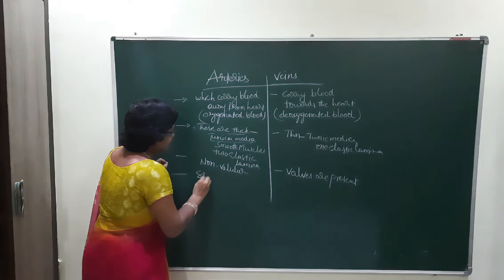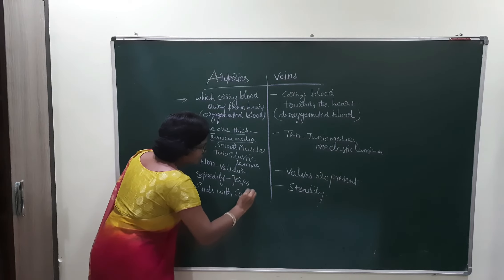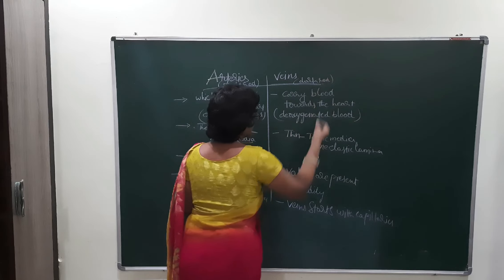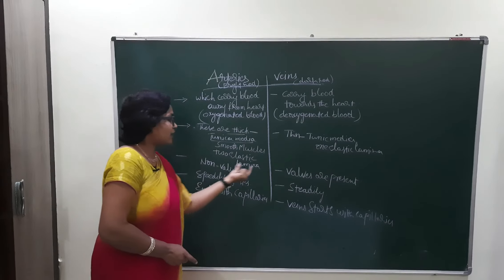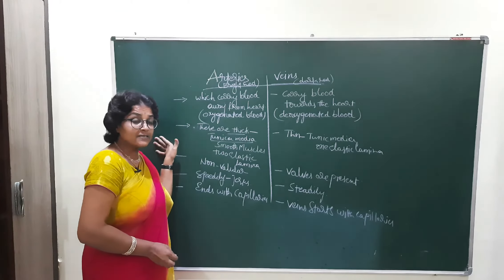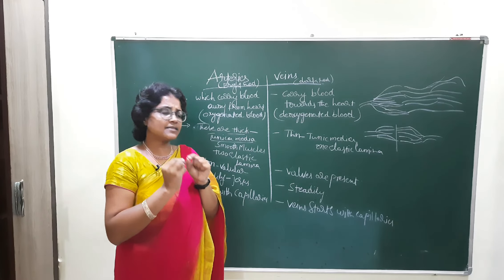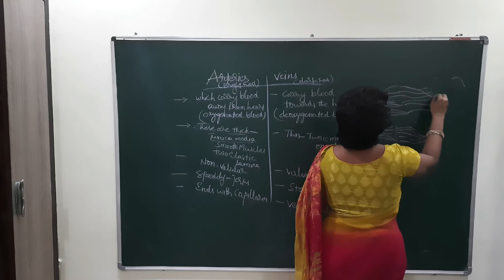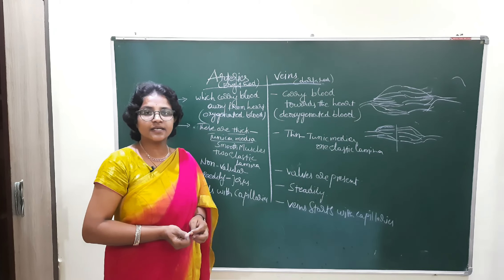Second inter//Arteries and veins.